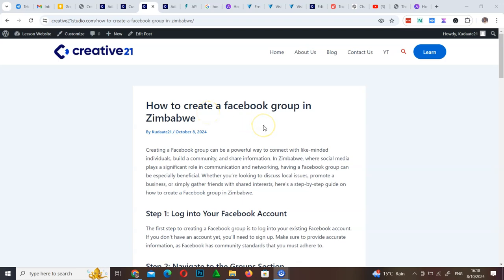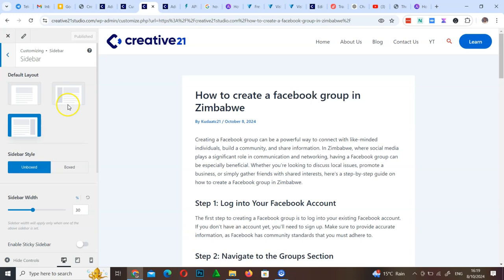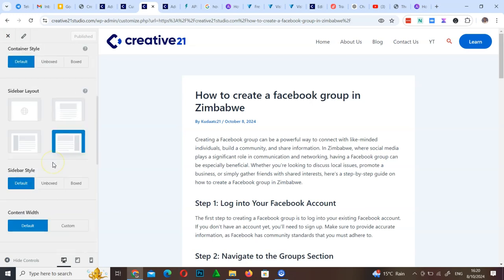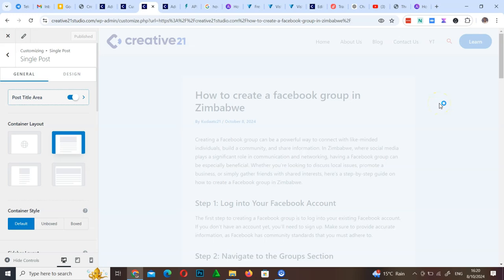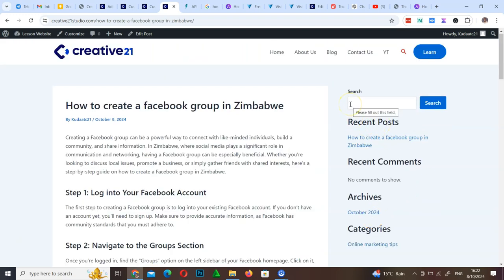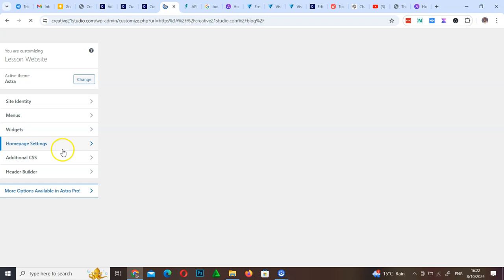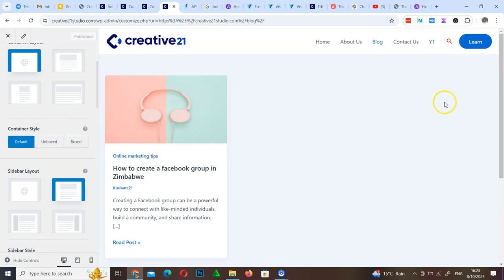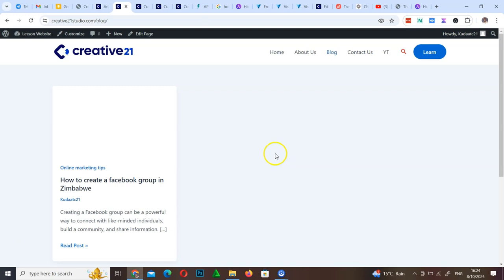How to Customize Sidebars on WordPress Blogs | Complete Tutorial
In this video, Kuda guides you through the process of customizing sidebars on your WordPress blog. Learn how to add and adjust sidebar content, including recent posts and comments, to enhance user navigation. Additionally, discover how to tailor sidebars to appear only on specific pages like single blog posts, and hide them from others, such as the blog archive page.

⏱️ Timestamps: 0:00 Introduction 0:30 Accessing the Sidebar Customization Panel 1:07 Setting Up Sidebars for Single Blog Posts 2:03 Customizing Sidebar Appearance on Blog Pages 3:45 Final Adjustments and Hiding Sidebars on Blog Archive Pages 4:15 Preview of the Upcoming Video on Widgets